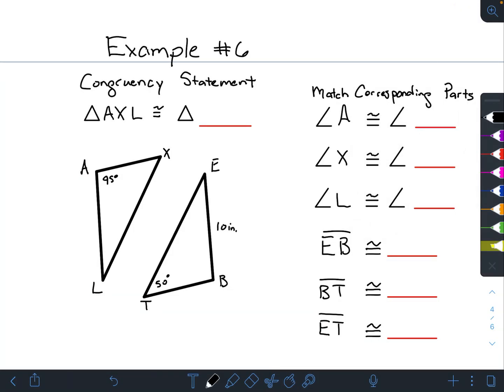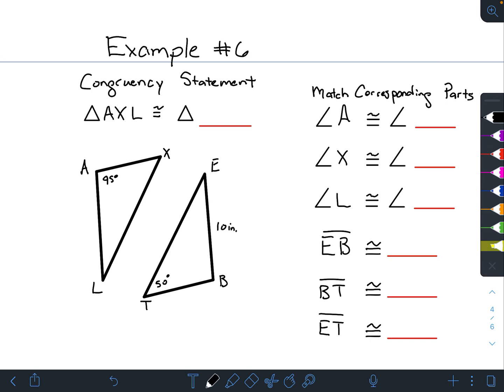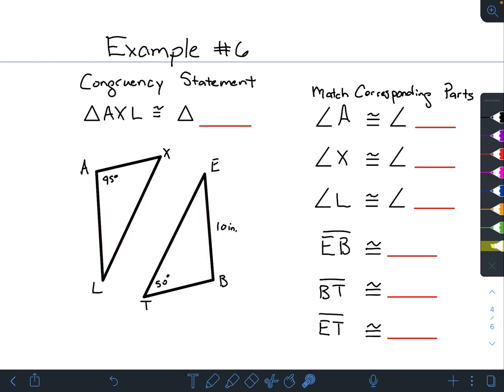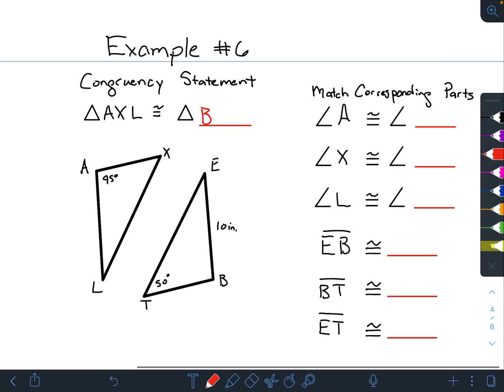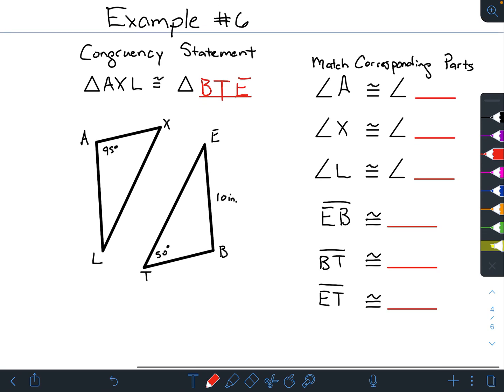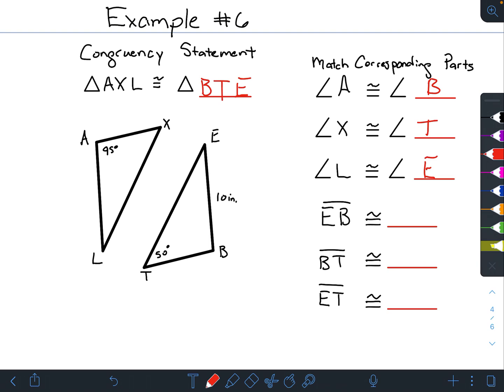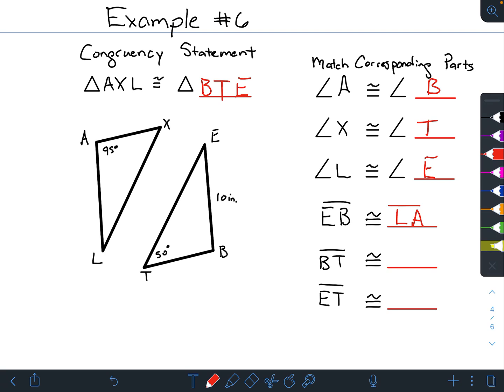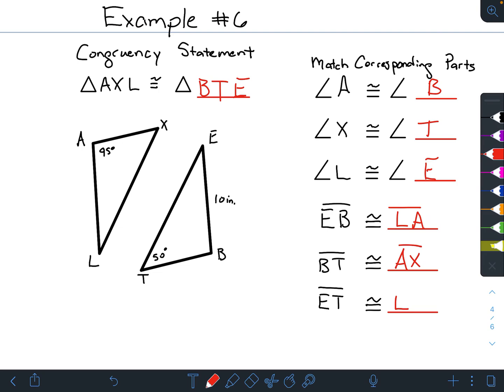Quiz 4.6-4.7 Example for Problem #6